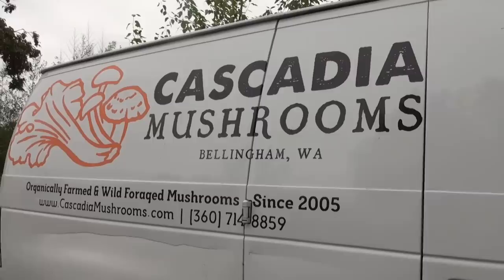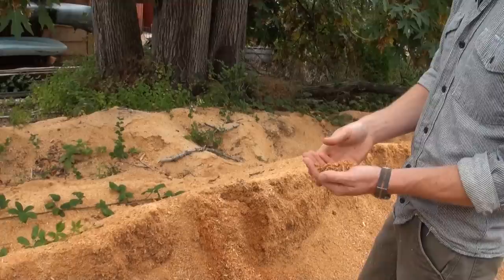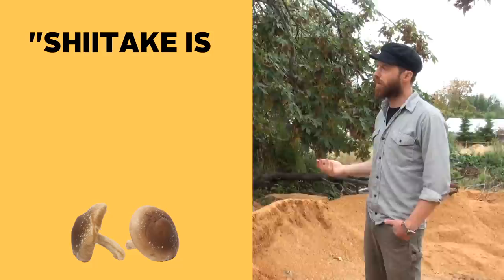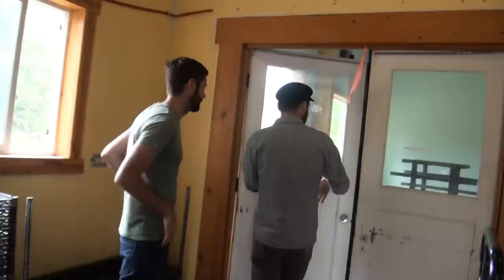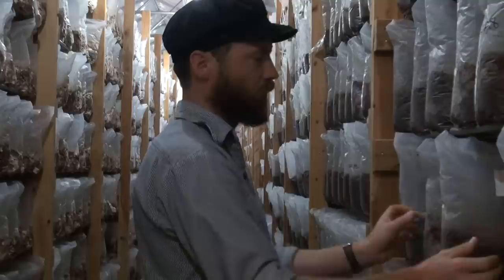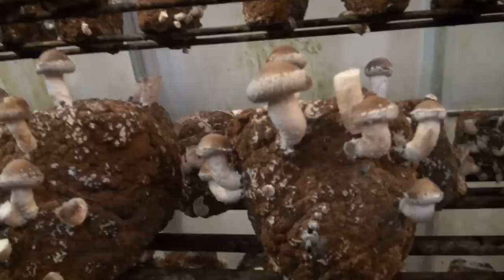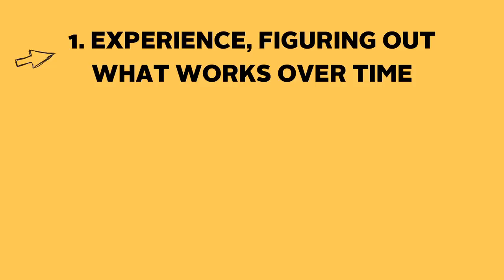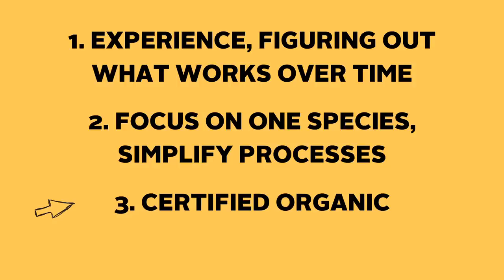The Art Of Growing 500-700 lbs Of Fresh Mushrooms, Every Week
A couple summers ago, I was lucky enough to take a tour of Cascadia Mushrooms with Shiitake Master Alex Winstead. I wanted to do a video, but the audio was so bad I never ended up making it. Still, I wanted to share with you some clips of the farm, and show you his impressive operation!